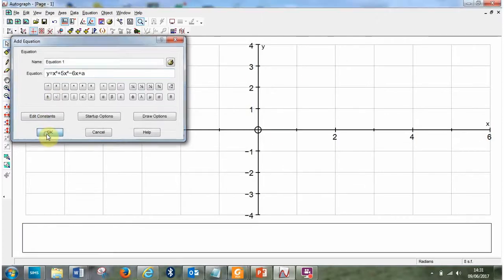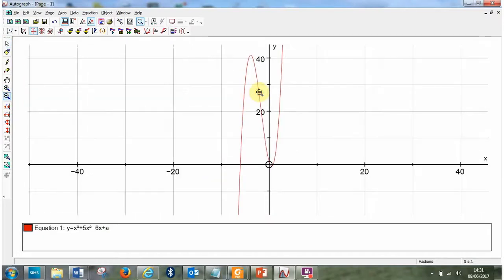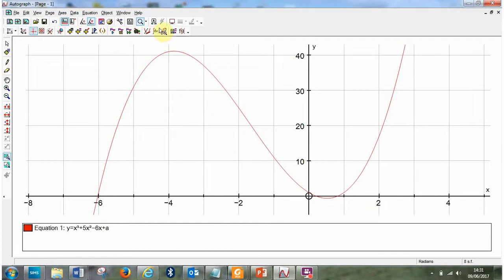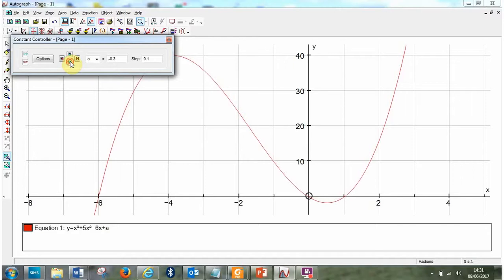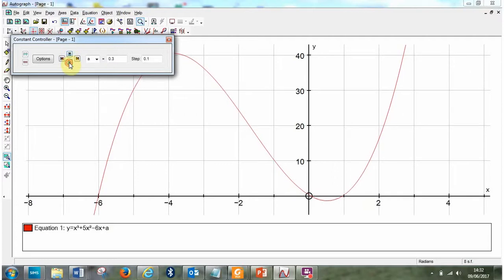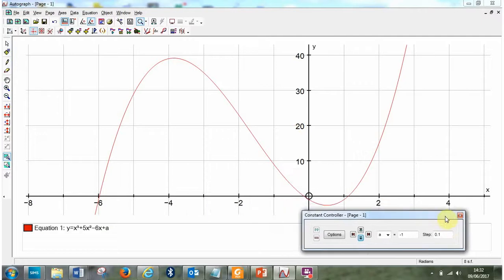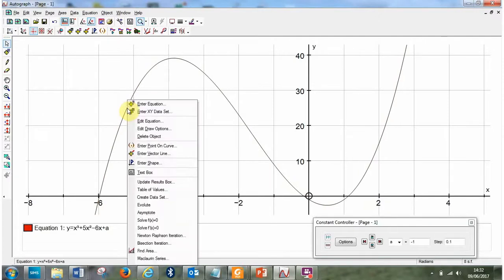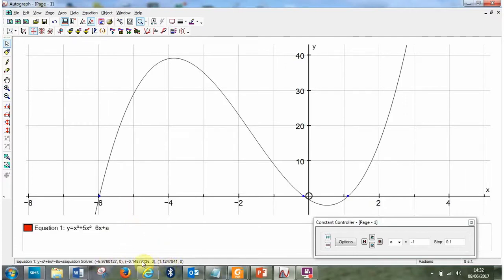Choosing an equation to use